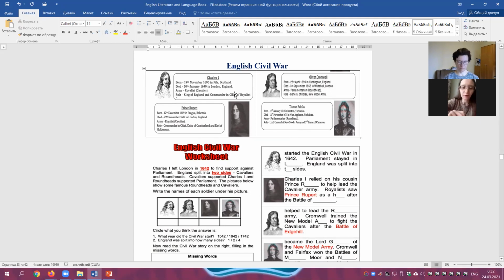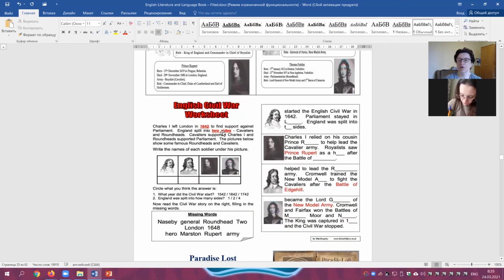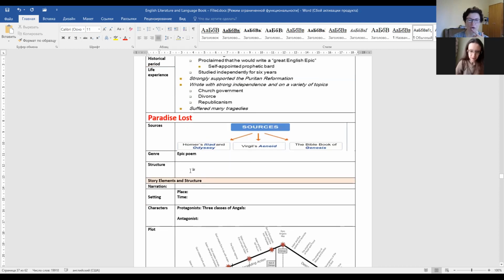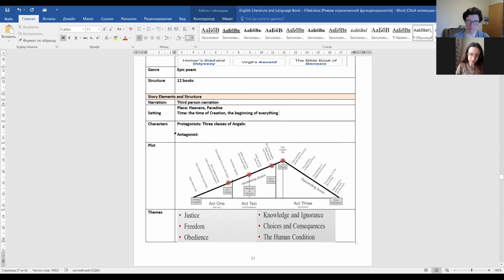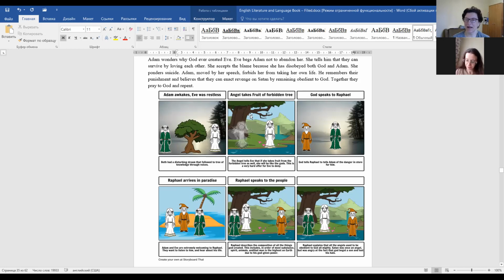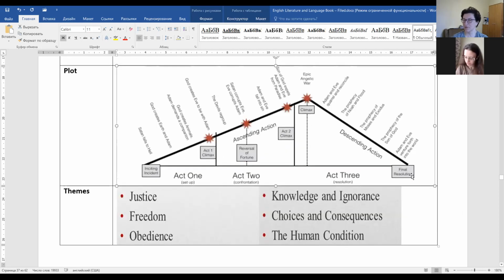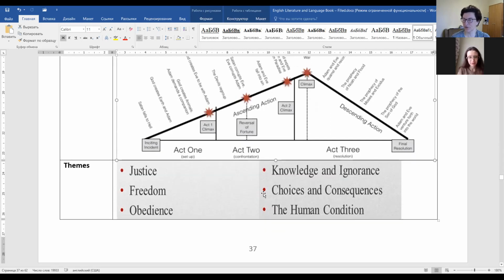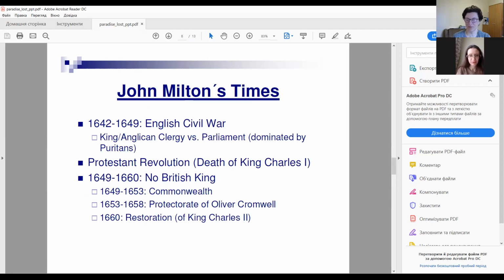John Milton's "Paradise Lost", Civil War in England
Course: English Literature
Group: UEF-m-16